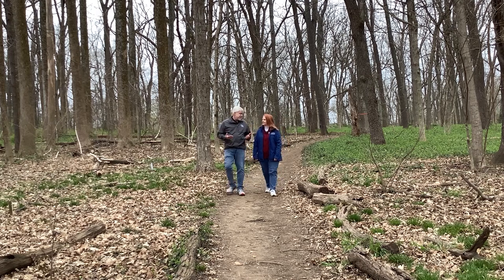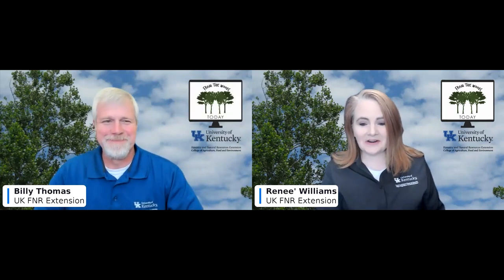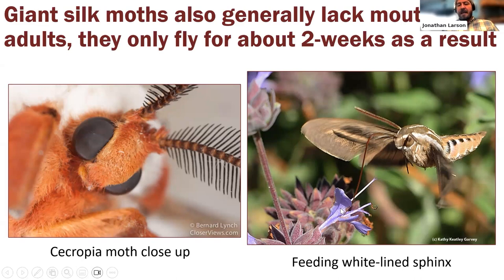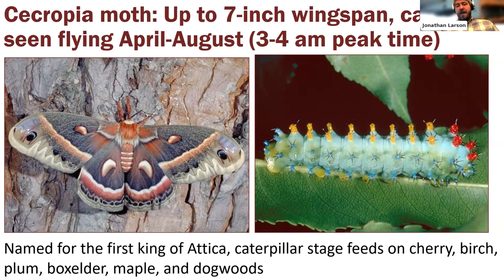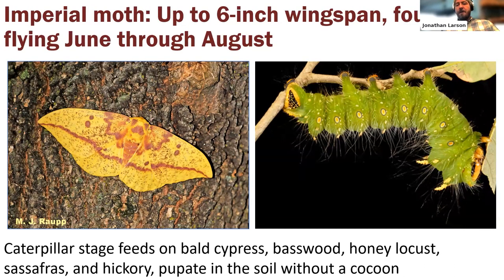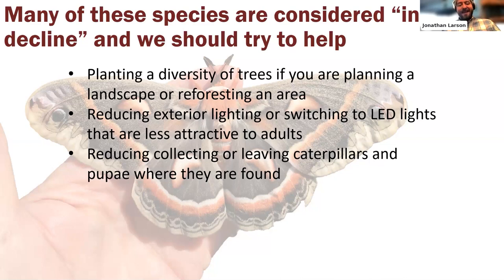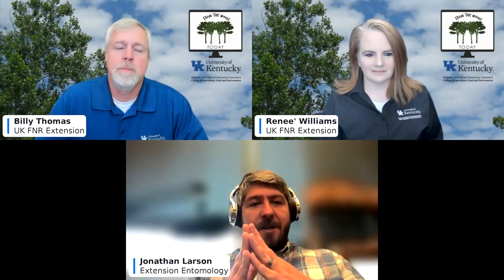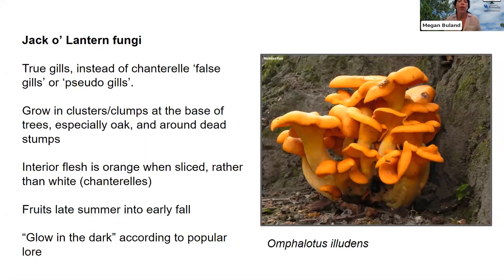Giant Silk Moths - From the Woods Today - Episode 152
In this episode of From the Woods Today, Dr. Jonathan Larson joins us to talk about some of the largest insect species in North America, giant silk moths, and highlights the life cycles and biology of these jewels of the night. We also have a video on tree treatments, as well as our monthly What's That Fungus? segment. 5.17.23.